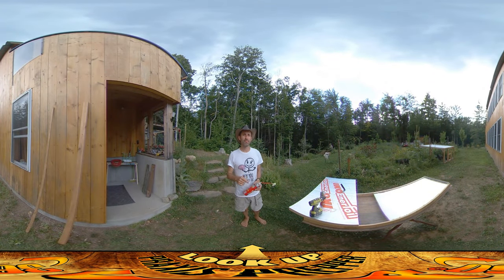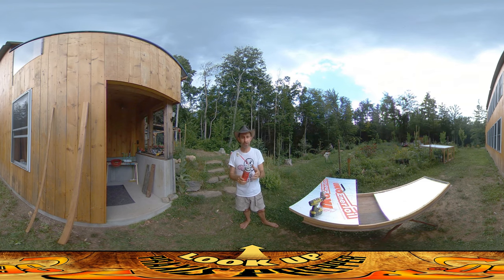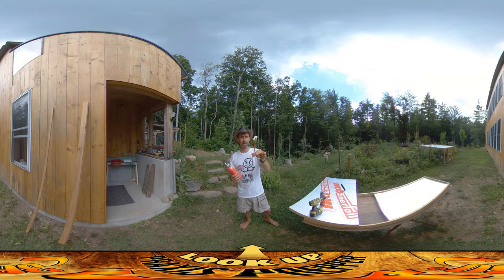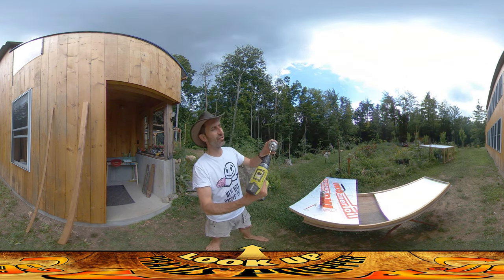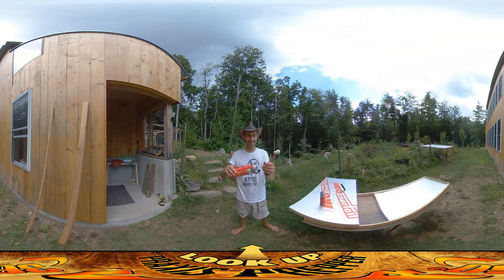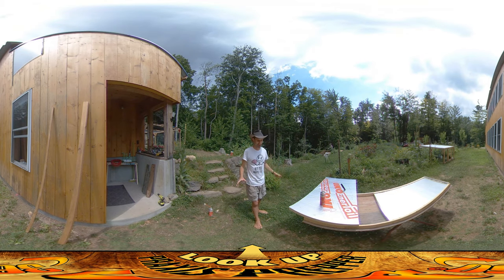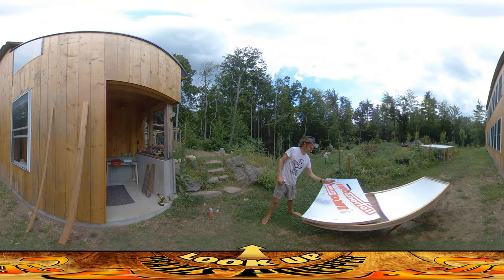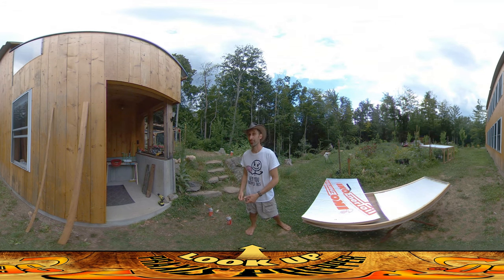Homestead Building - Unclogging Old Spray Foam Can